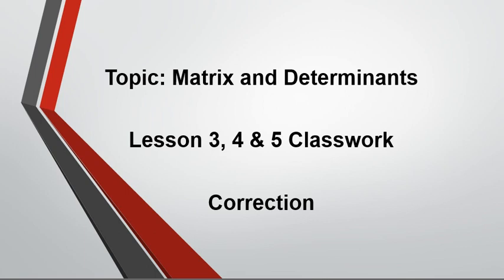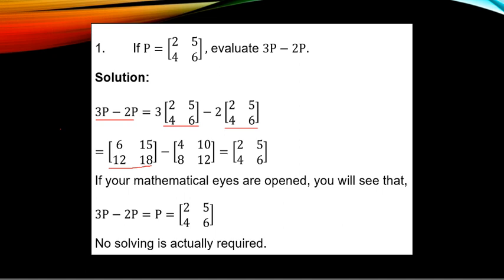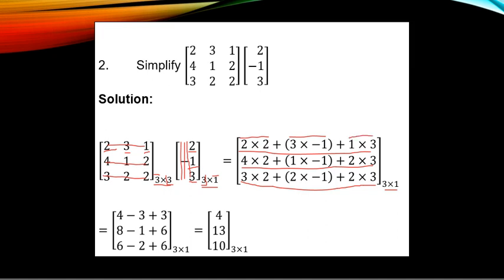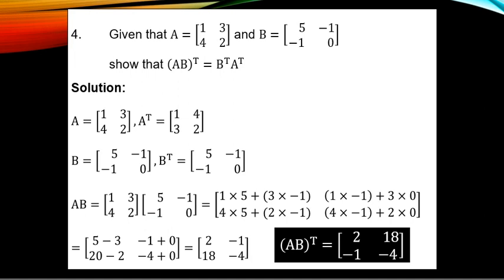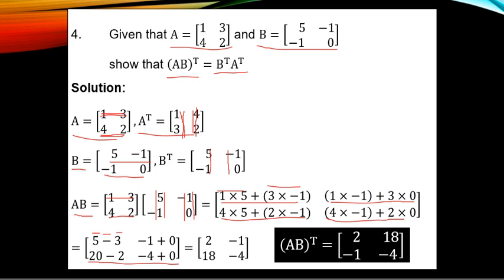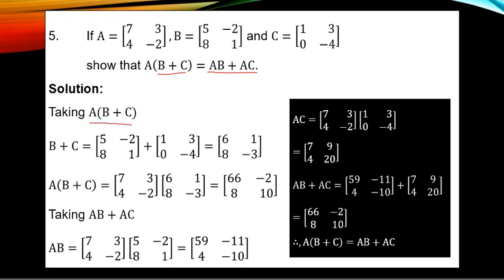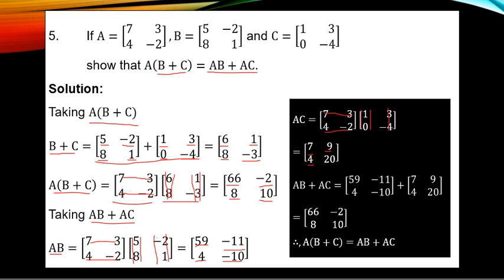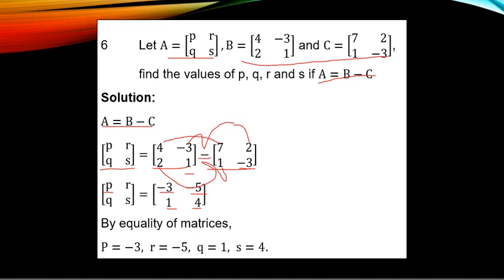Matrix|Lesson 3, 4 & 5 Classwork Correction